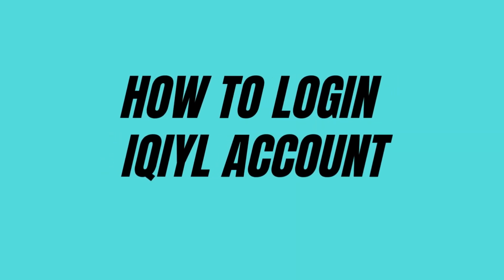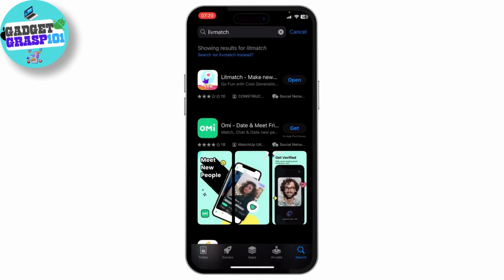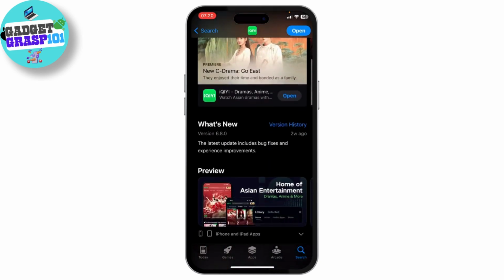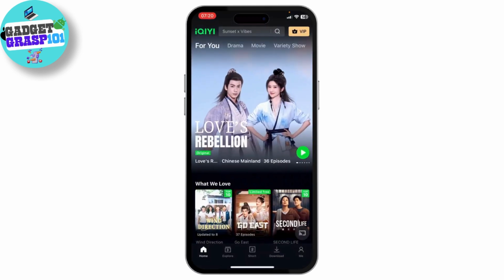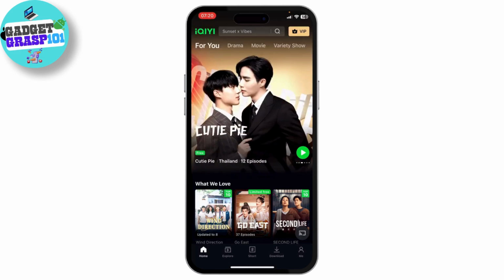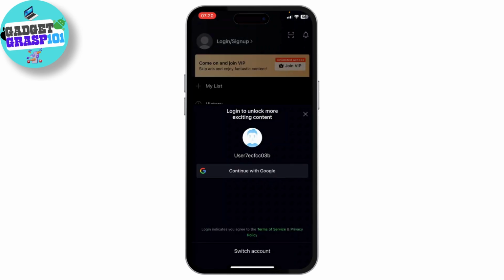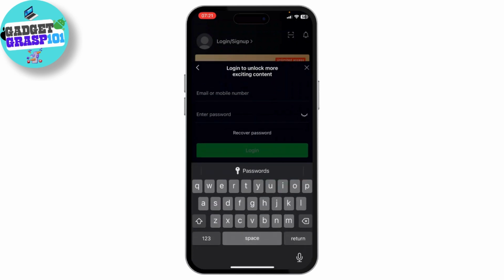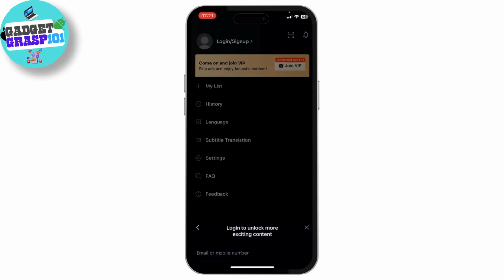How To Login iQIYL Account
Quick Guide on How To Login iQIYL Account. Easily Learn How to log in to iQIYI on another device with the help of this guide.

In this video, learn how to log into your iQIYI account quickly and easily. We'll guide you through downloading the app from the App Store, navigating the login interface, and using your email or Google account to sign in. Whether you're accessing anime, dramas, or shows, this simple tutorial will get you logged into iQIYI in no time!

Chapters (Timestamps):

00:00:00 - Introduction
Overview of how to log into your iQIYI account.

00:00:05 - Search and Download iQIYI App
Go to the App Store and search for "iQIYI." Download and install the app.

00:00:15 - Open iQIYI App
Launch the iQIYI app to access the login interface.

00:00:22 - Navigate to Login
Tap on the "Me" section at the bottom right, then click "Login/Sign Up."

00:00:30 - Choose Login Method
Log in using Google or select the "Login with Password" option.

00:00:40 - Enter Email and Password
Type in your email and password to log into your account.

00:00:55 - Login Successful
You are now logged into your iQIYI account.

00:01:05 - Conclusion